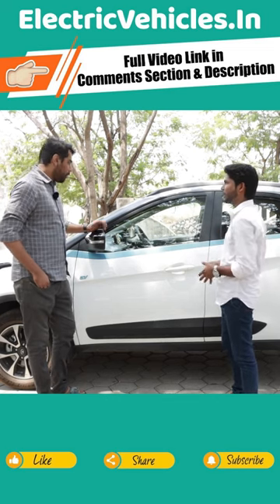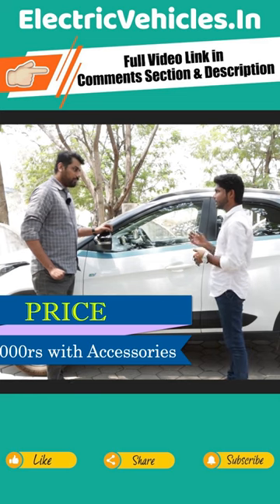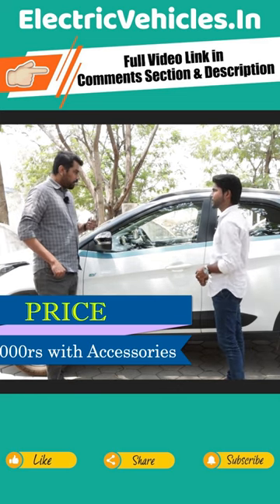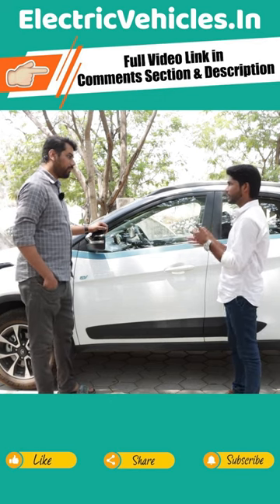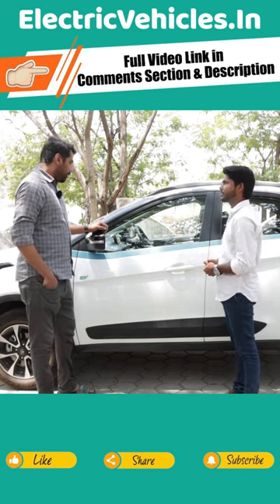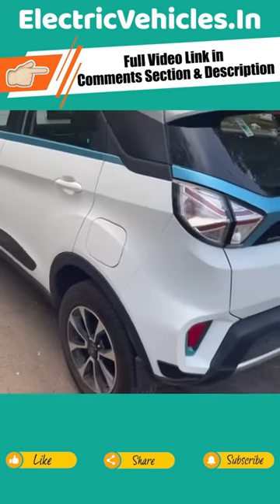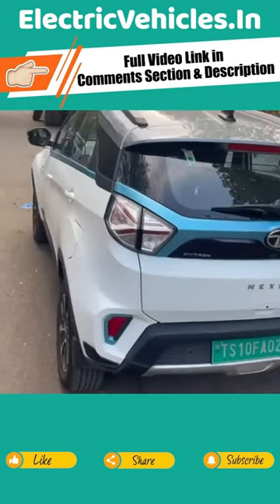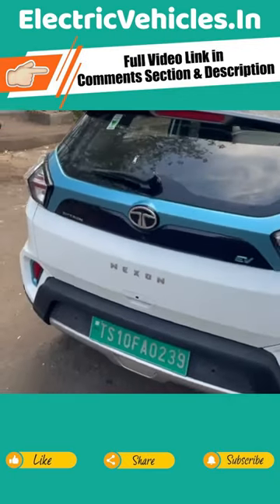Tata Nexon EV Mid Variant Price and Delivery Details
TATA Nexon EV Ownership Review | Electric Car | Electric vehicles |